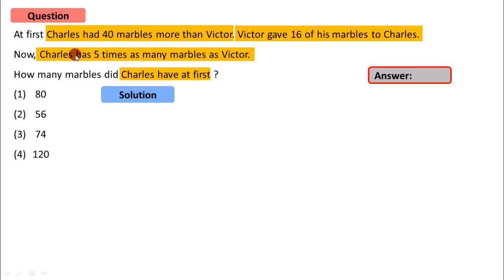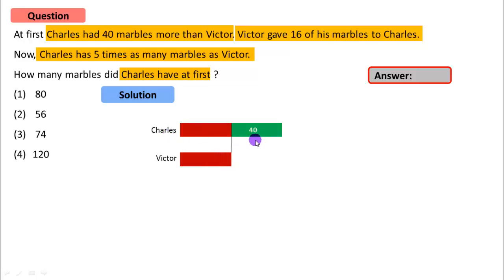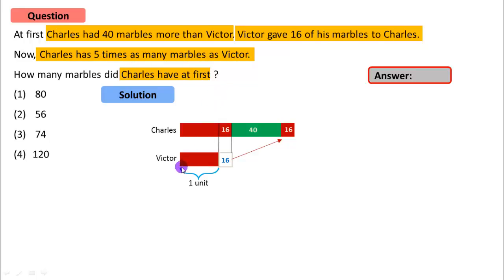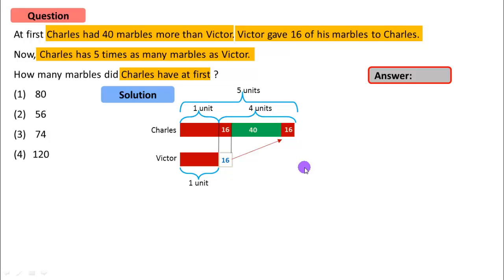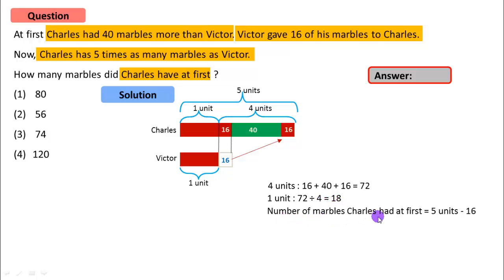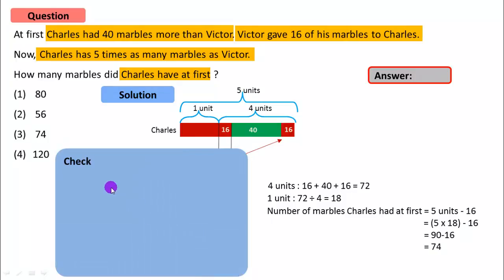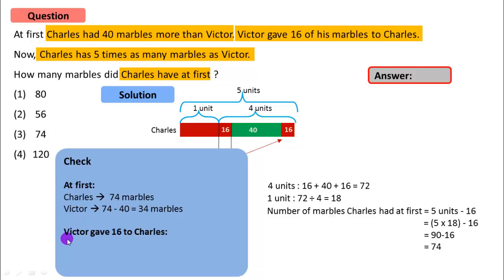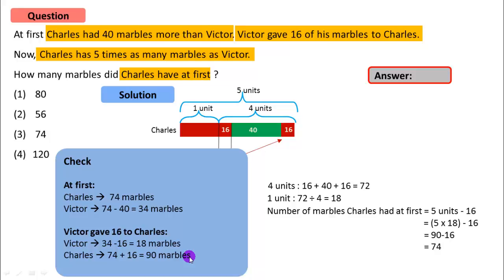21 NMC Start and End Part Whole SOLUTION & CHECK